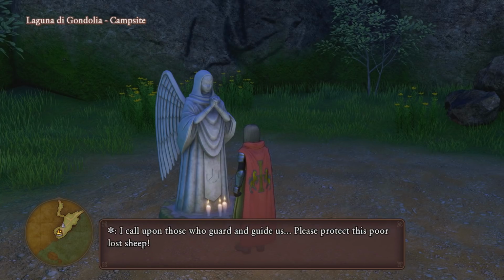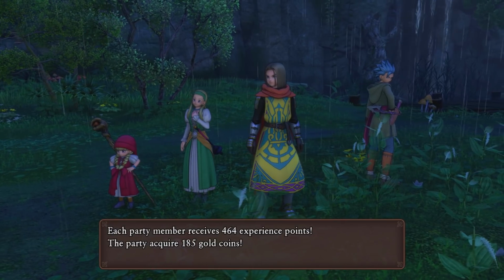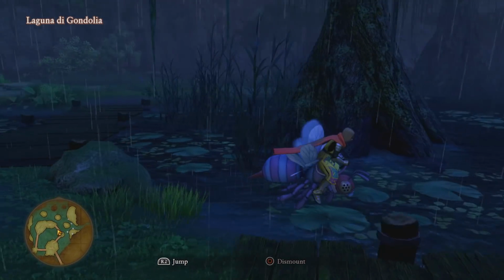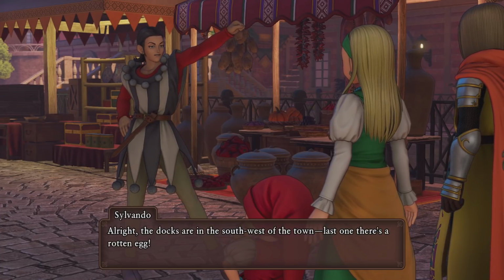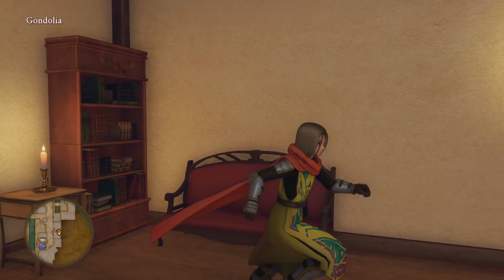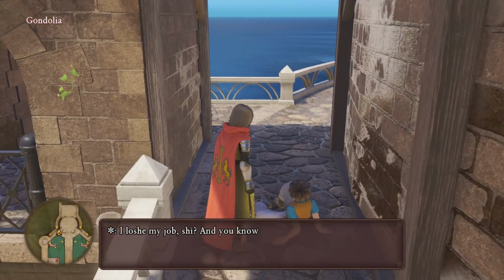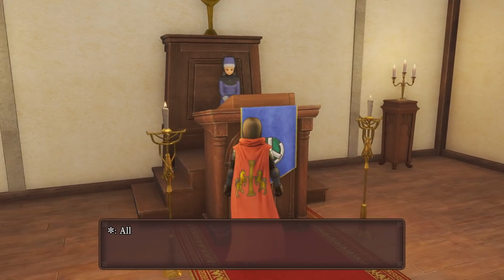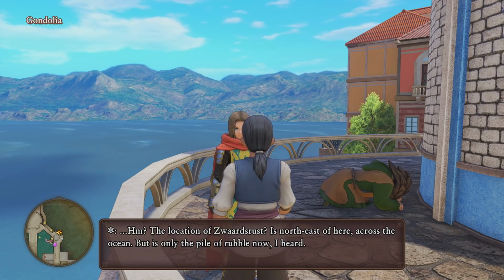Dragon Quest XI Playthrough Ep 14: Welcome to Gondolia!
This is my walkthrough of the classic Japanese role-playing game Dragon Quest XI: Echoes of an Elusive Age for the PS4 (played on the PS4 Pro).

This Let's Play Includes Live Commentary including my reactions and critique